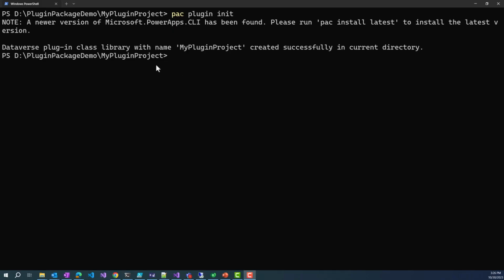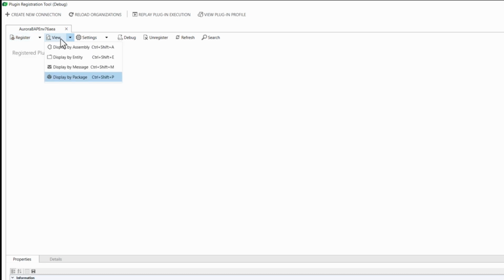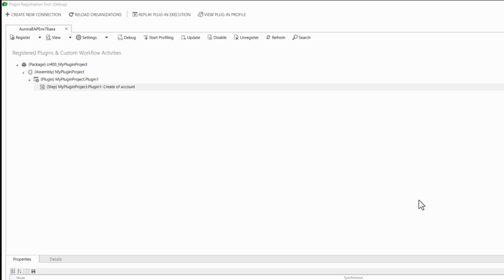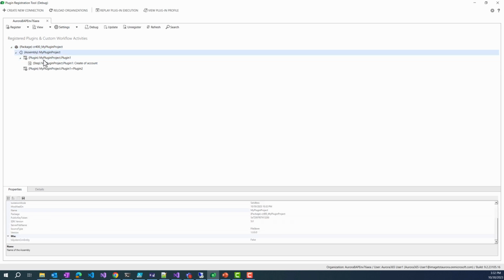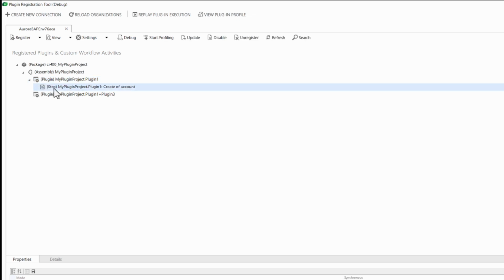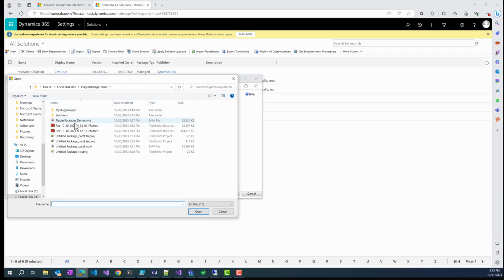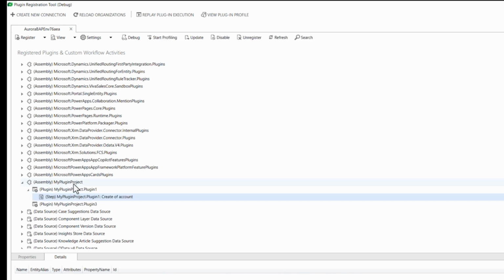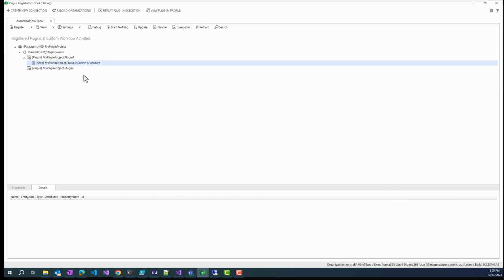Migrating To Dataverse Dependent Assemblies